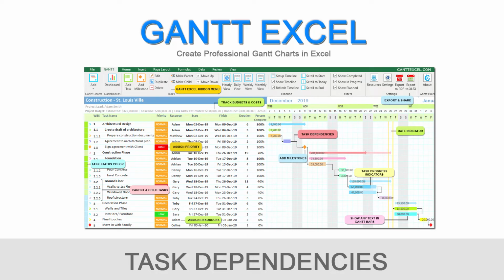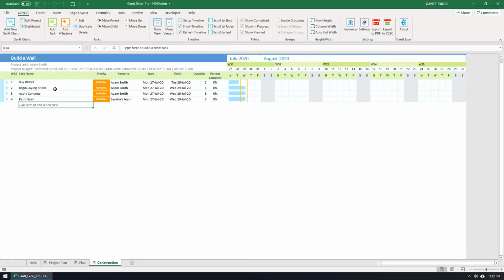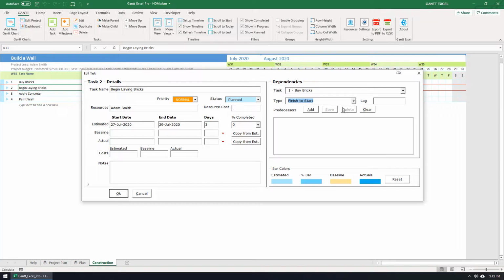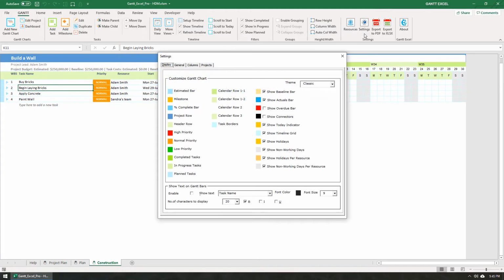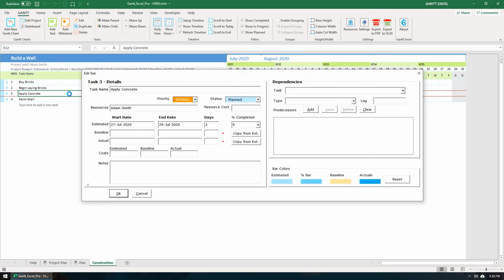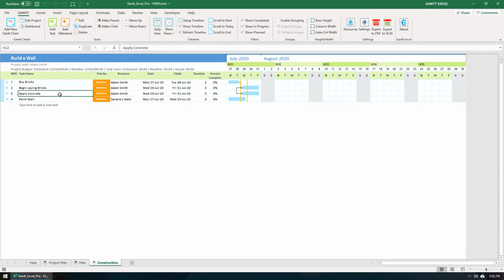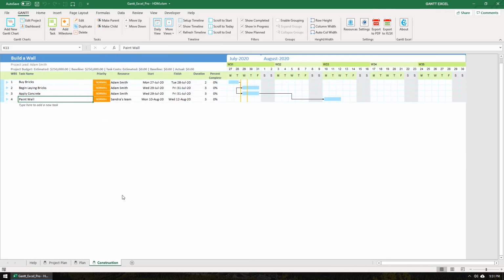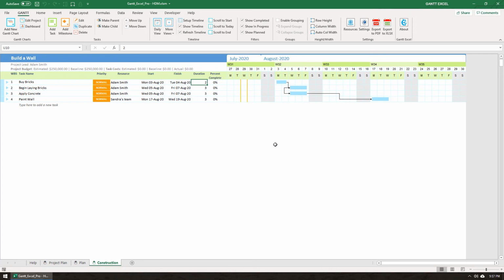Gantt Excel - Task Dependencies - How to Set Dependencies in Gantt Charts.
Task Dependencies is the best feature of Gantt Excel. Watch this tutorial to see how easy it is to use task dependencies in a Gantt Chart.

4 types of task dependencies supported in Gantt Excel
Finish-to-Start (FS)
Start-to-Start (SS)
Finish-to-Finish (FF)
Start-to-Finish (SF)

Gantt Excel supports dependency lag as well.